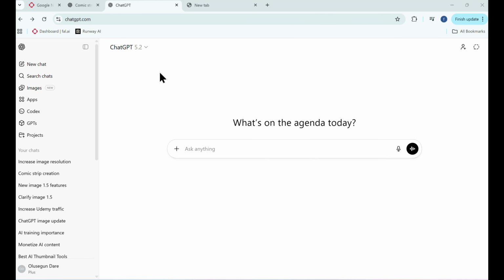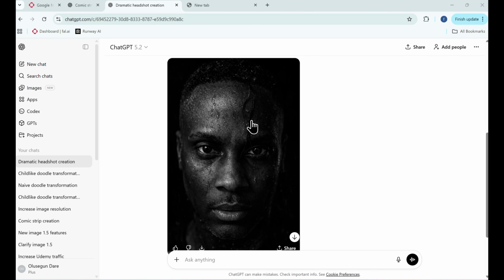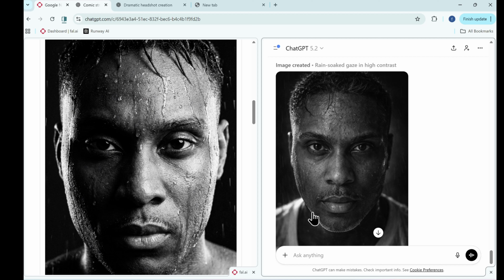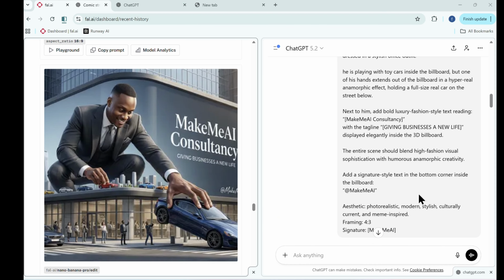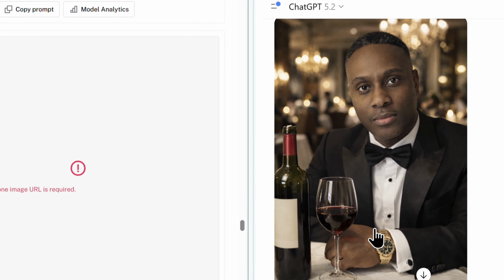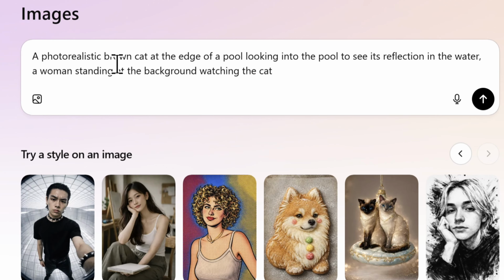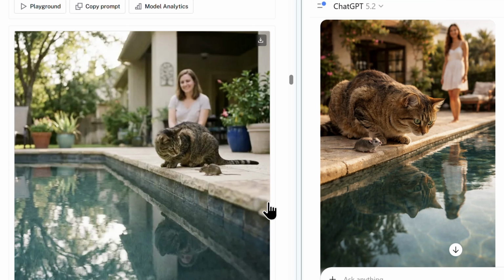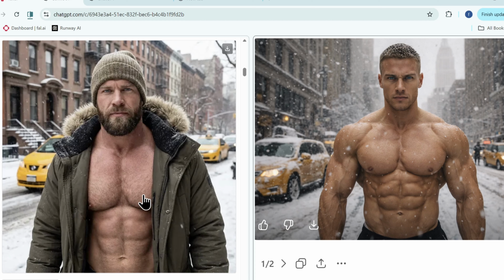New Chat GPT's Image vs Nano Banana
I tested ChatGPT Image 1.5 and Nano Banana using the exact same prompts… and the results were not what I expected.

In this video, I put both AI image models side by side to see:

Which one creates more realistic images

Which one is more creative or weird

Where each model wins or fails

And which AI image tool you should actually use in 2025

This isn’t hype — it’s a real comparison using identical inputs so you can see the differences clearly.

If you’re into AI tools, image generation, or just curious about how far AI images have come, this one’s for you.